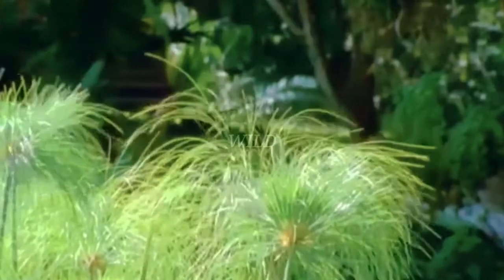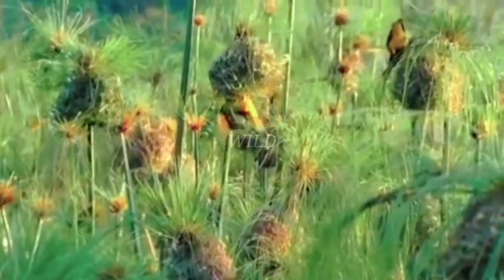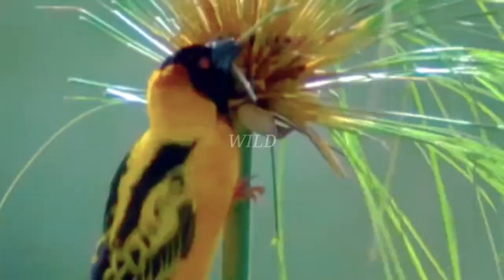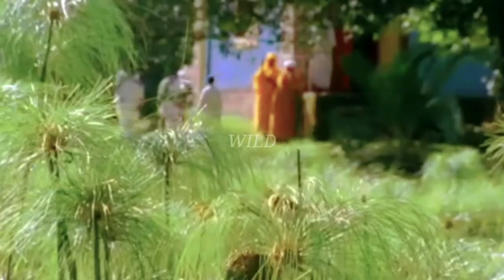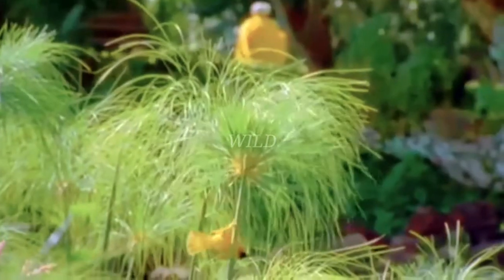Animal Life On The Shores Of The Blue Nile | Wild World